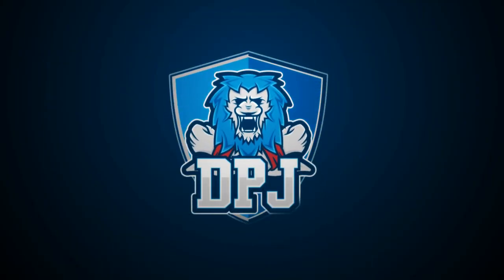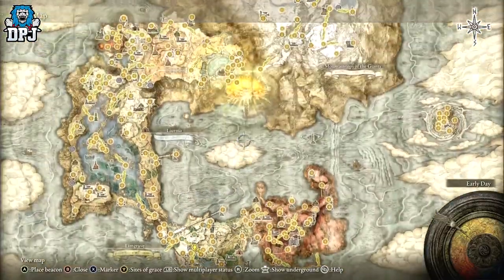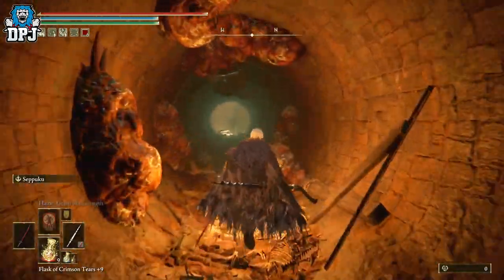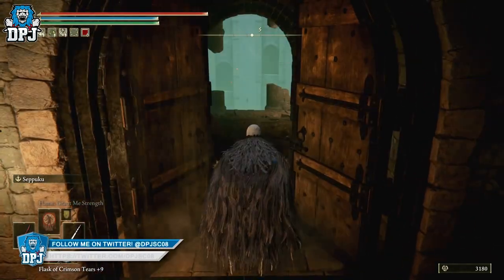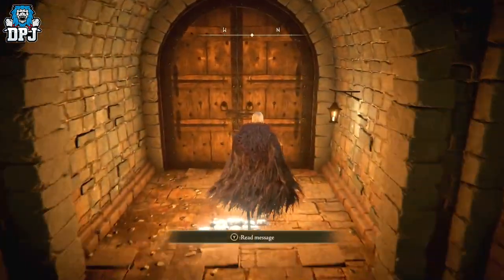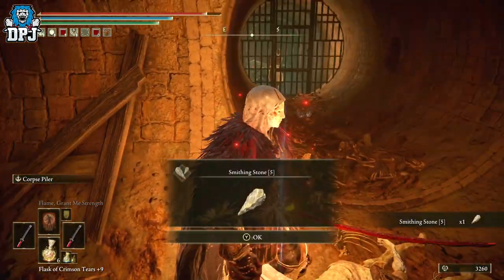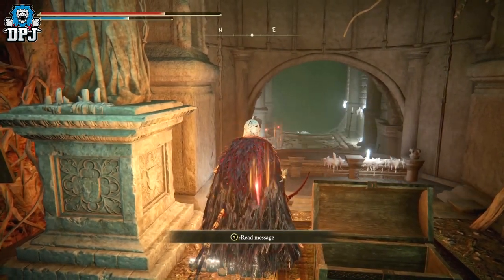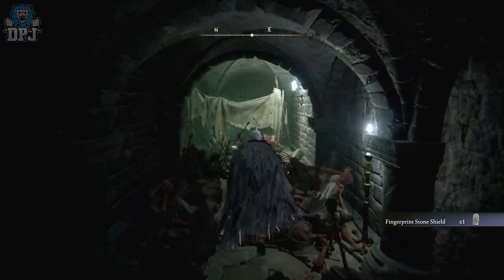Elden Ring: Complete Guide On Fingerpreint Stone Shield Location - How To Get (Best Shield in Game)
Elden Ring guide on the best shield in the game, the Fingerprint Stone Shield.